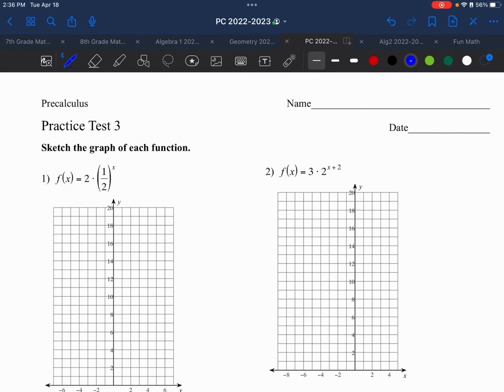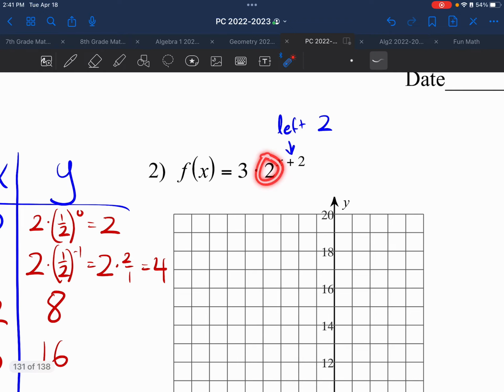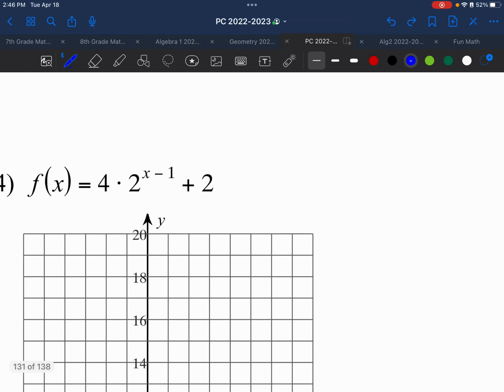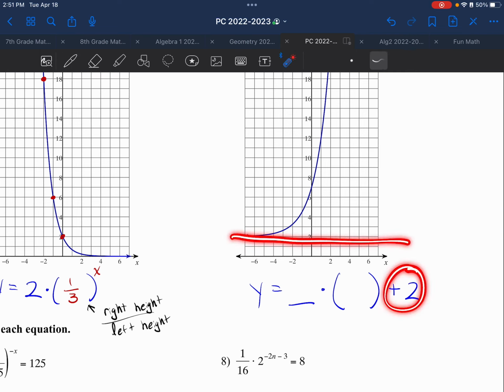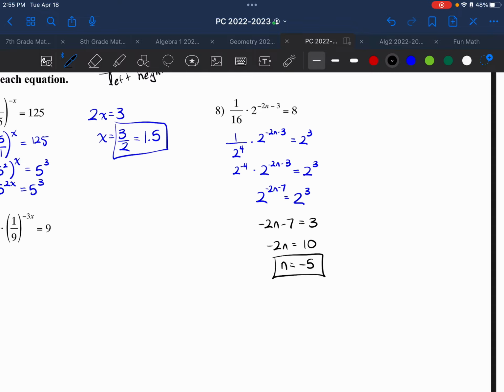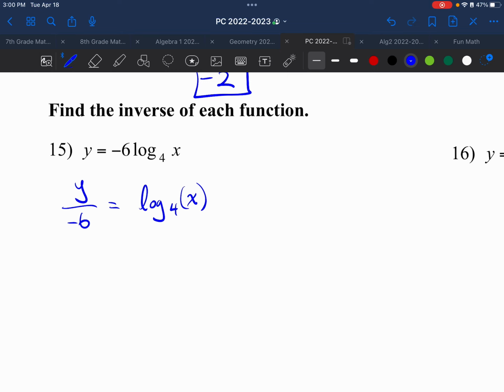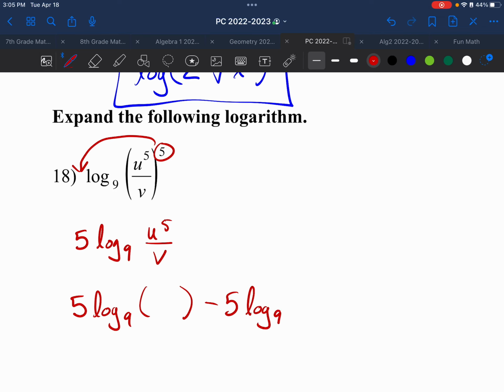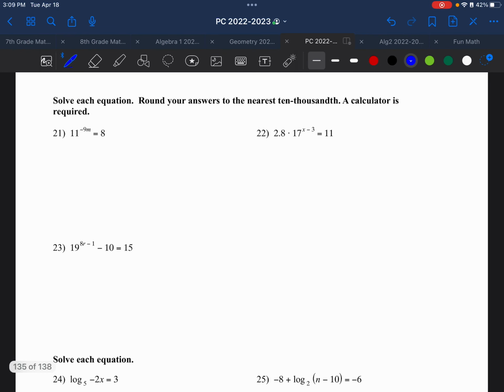Precalculus Practice Test 3 (part 1 of 2)